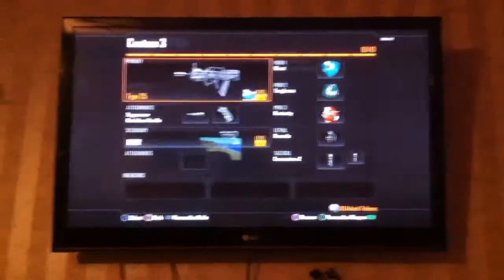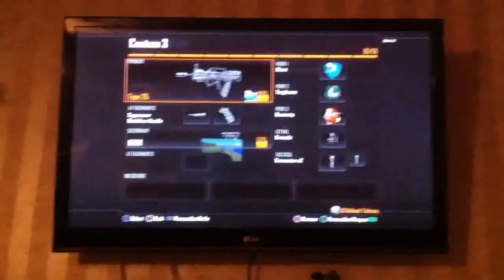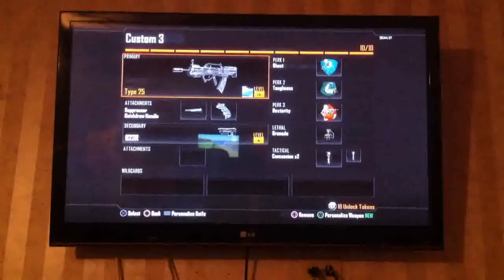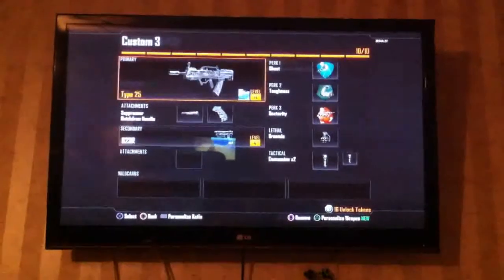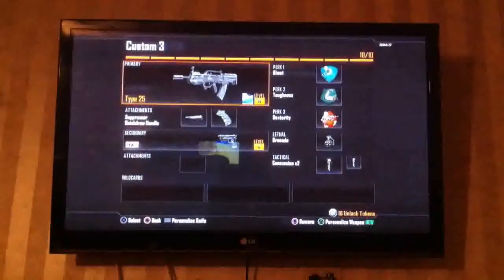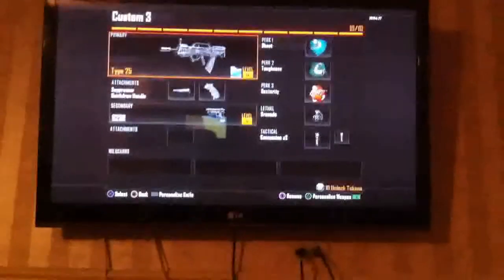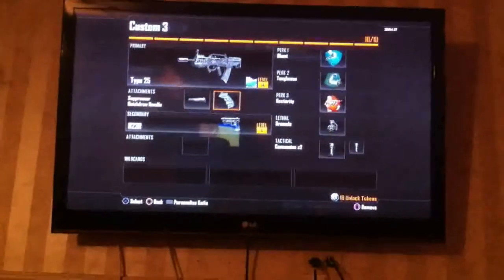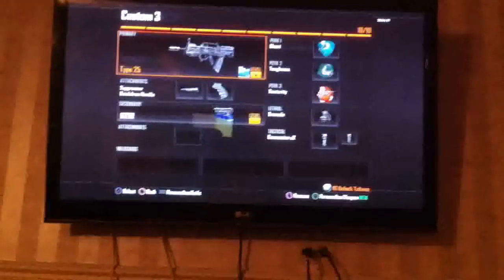Black ops 2 best assault rifle class setup level 10-30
this is low level